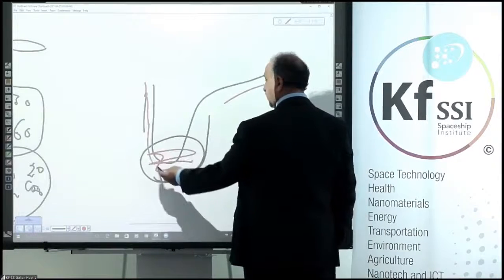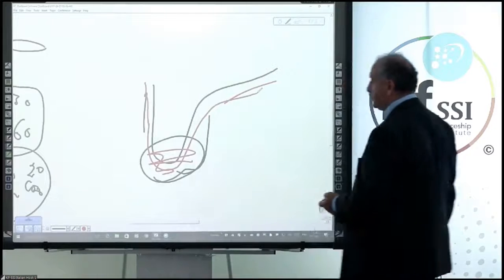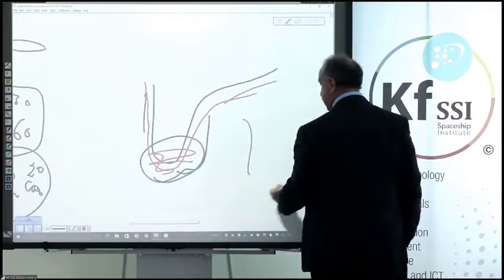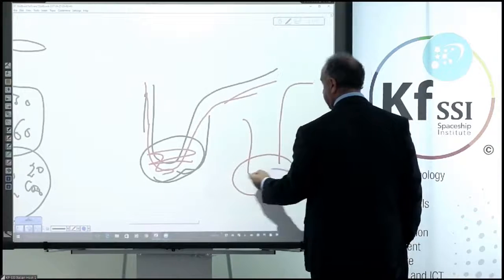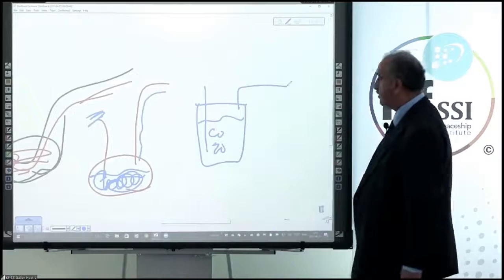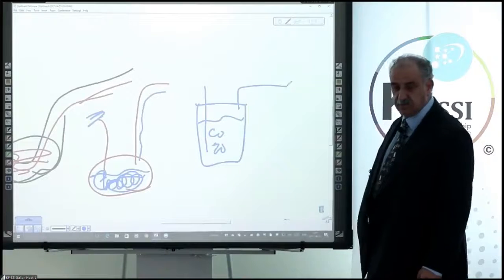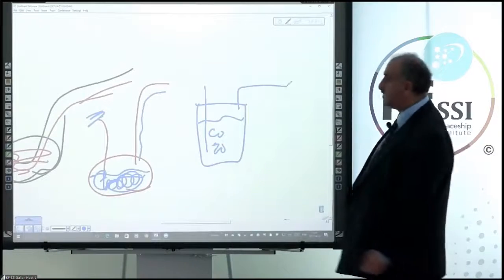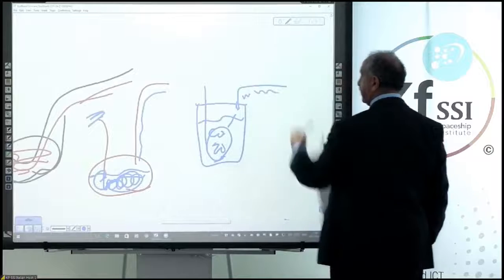Breathing Cup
Cancer Solution In Exchange for Peace, Day 2, April 27, 2017